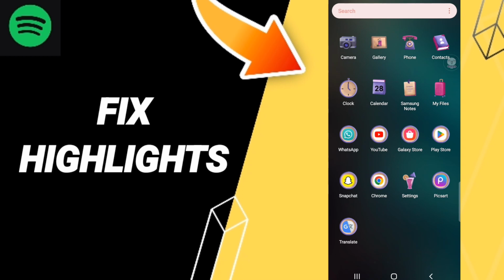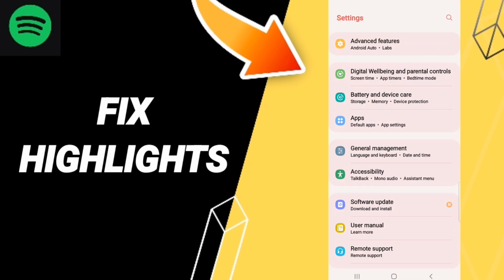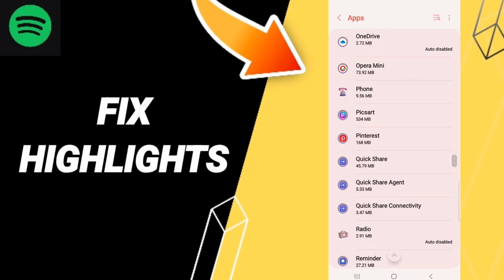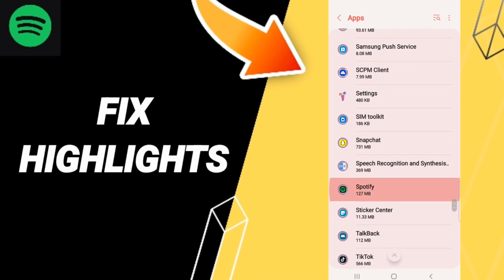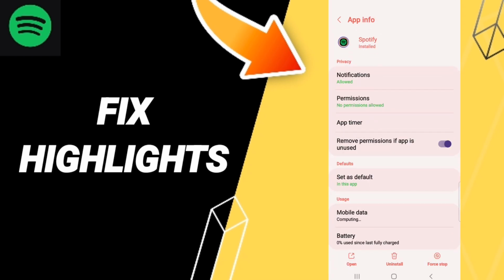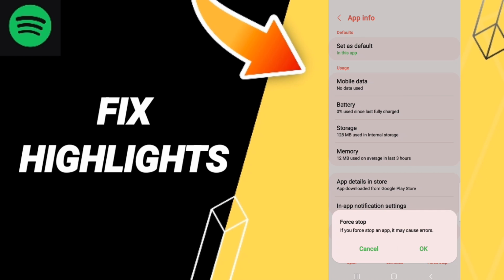How To Fix Highlights On Spotify App 2023